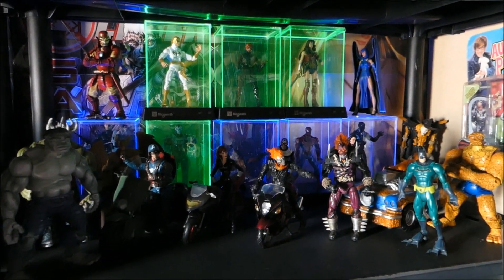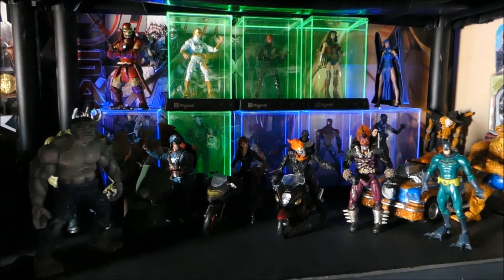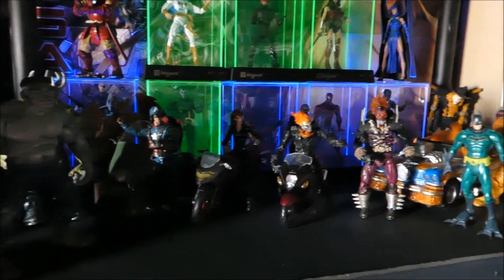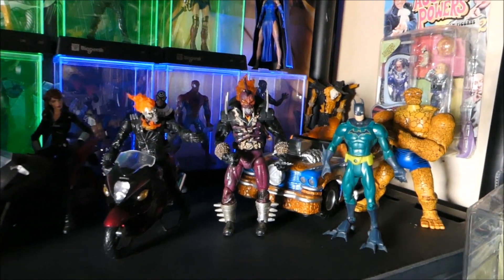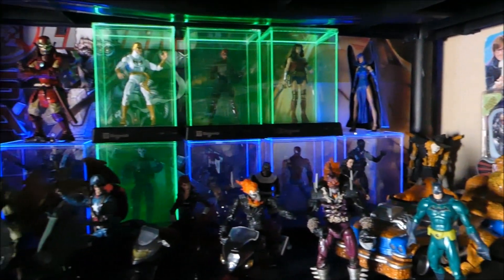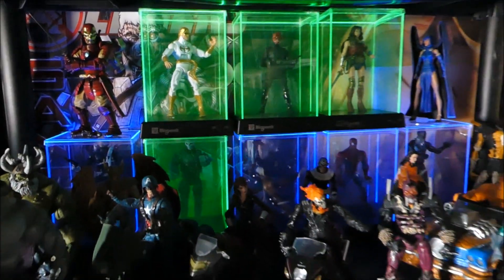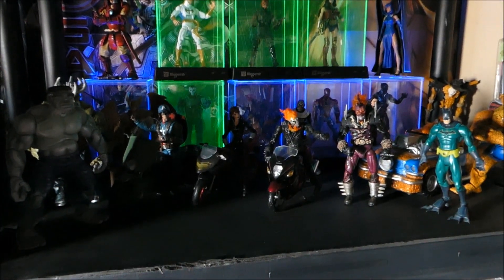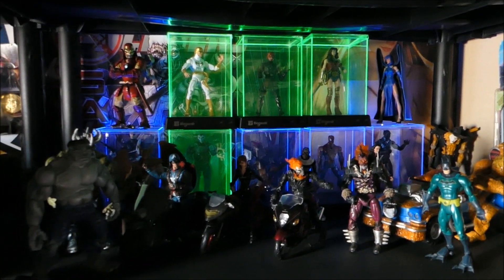The new Legends shelf after the Purge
A quick video on what my Legends shelf look like after all of your help..thanks everyone.